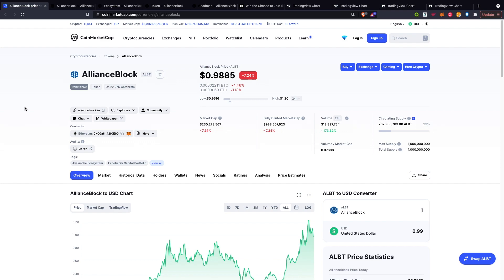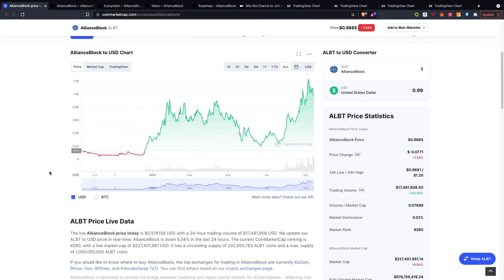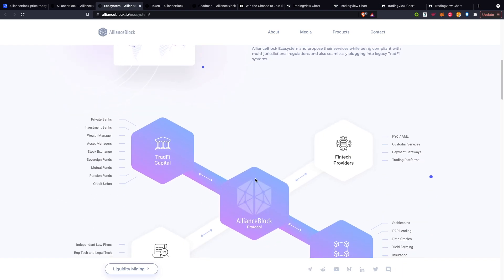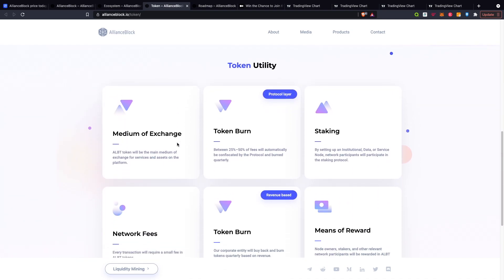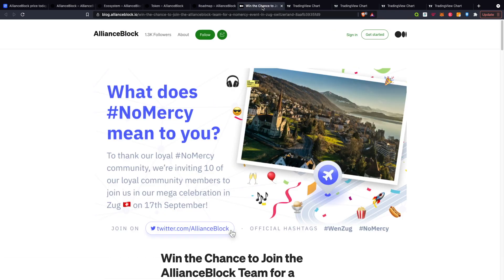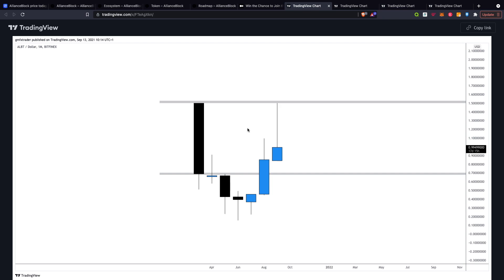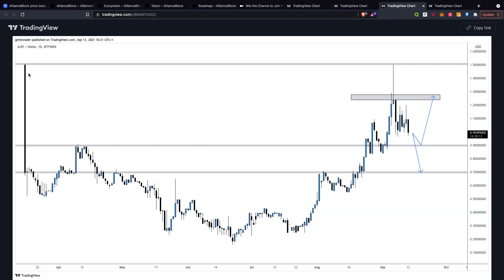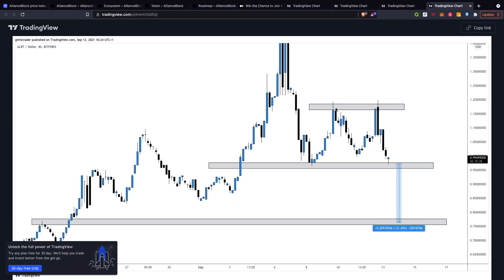ALLIANCEBLOCK ($ALBT) - PRICE PREDICTION, ANALYSIS AND HUGE NEWS!!! (2021-2023)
In today's video we take a look at AllianceBlock ($ALBT) and what they have to offer in the crypto space 👀

Please note I am NOT a financial advisor, make sure to always do your own research in ALL coins mentioned on this channel!

TIMESTAMPS:
0:00 - Intro
0:22 - What Is AllianceBlock?
1:47 - AllianceBlock Website
2:35 - Ecosystem
3:35 - Tokenomics
4:38 - Recent News / Roadmap
6:40 - Chart Overview, Prediction and Analysis

Sign Up To These 💸

Trading 212 - Trade Stocks and Crypto on Trading 212 (Get 1 free stock up to £1000)
Coinbase - Get FREE Bitcoin When You Sign Up
and we both get $25